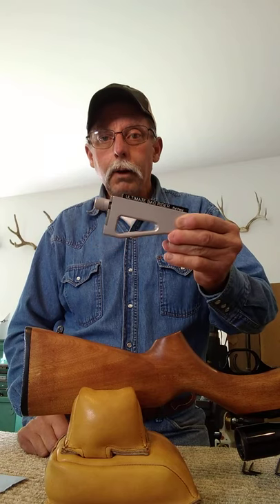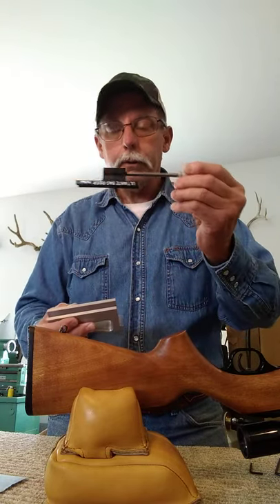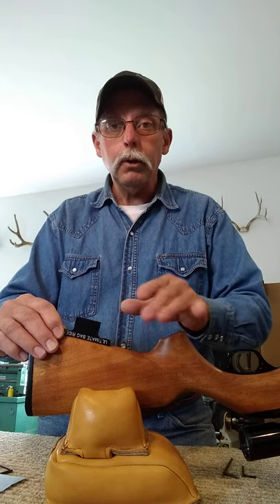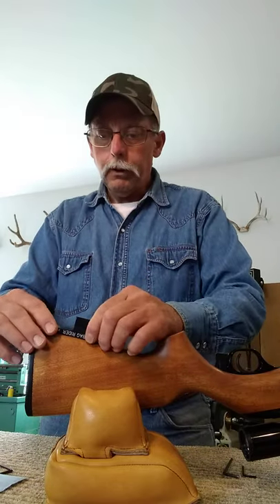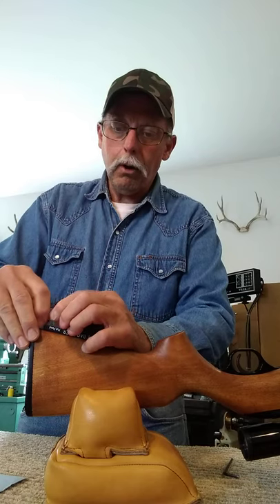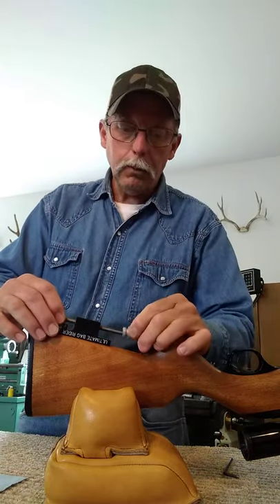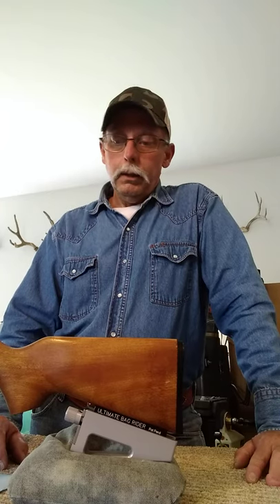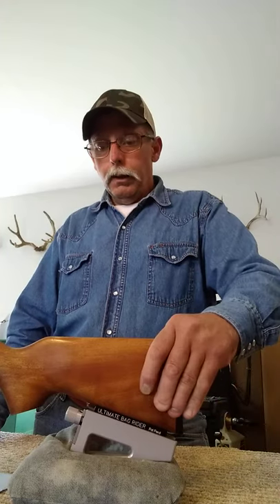Ultimate Bag Rider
Detailed installation